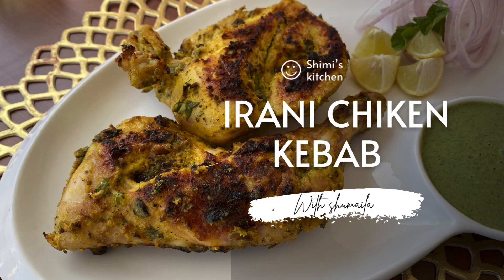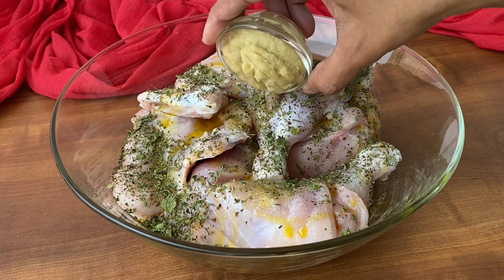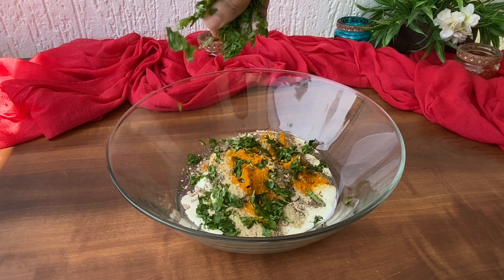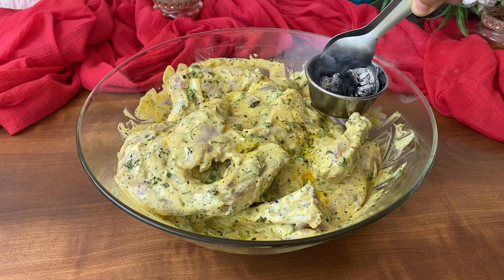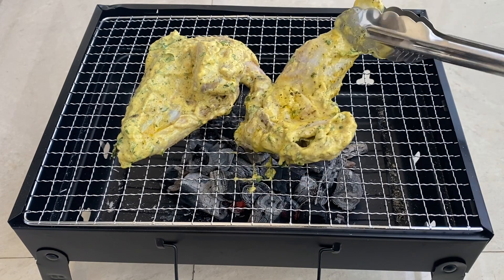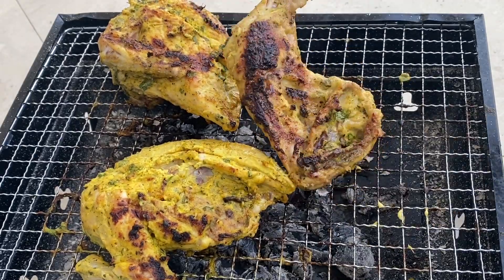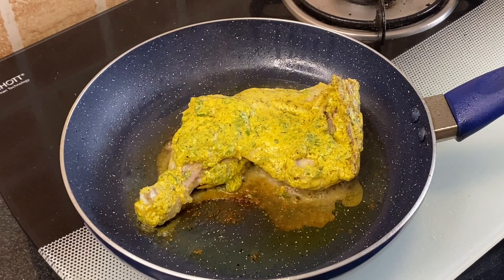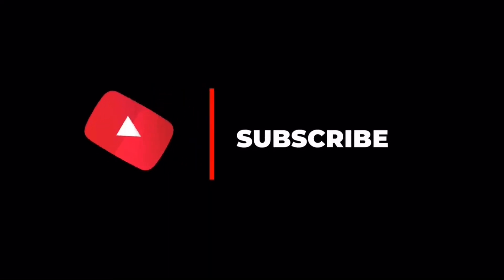IRANI KEBAB | CHICKEN IRANI KEBAB | LOOKS AND TASTE LIKE WHAT YOU GET IN RESTAURANTS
How to make irani chicken kebab ? looks and taste like what you get in restaurants .

Charcoal smoke is necessary only when u pan fry this chicken , if you grill this chicken on griller then  skip giving charcoal smoke .